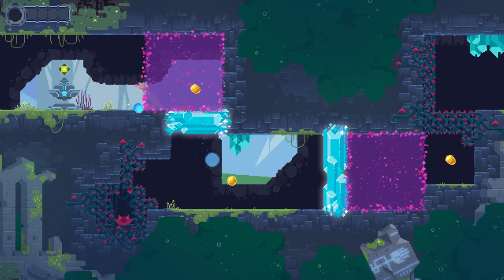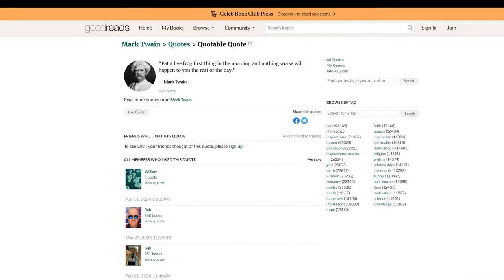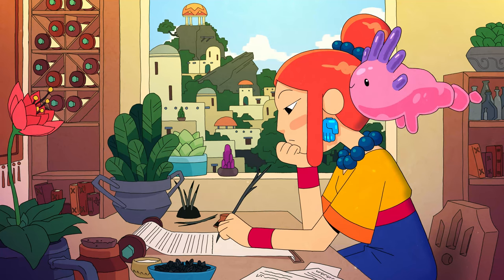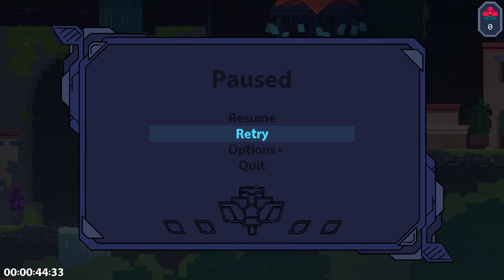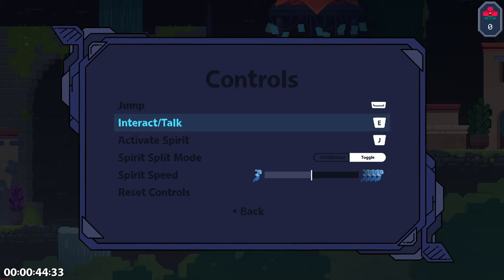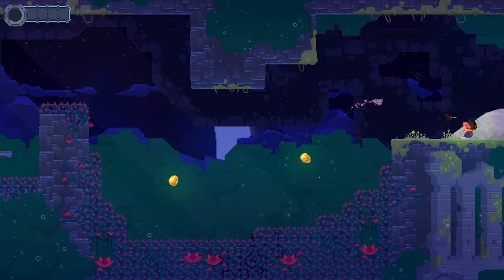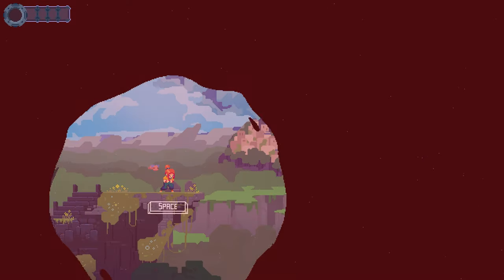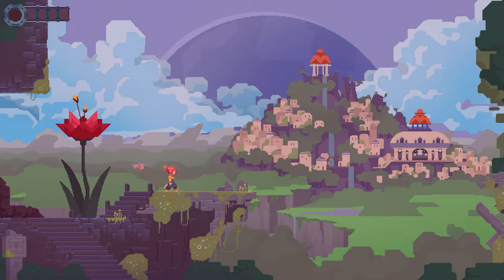Our Game Dev Anti-Procrastination Mantra | Devlog #17